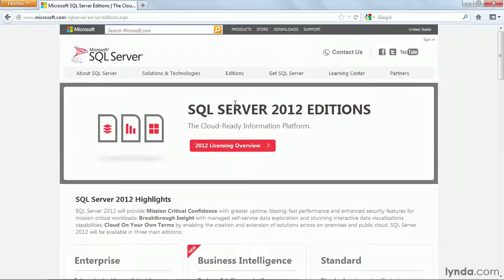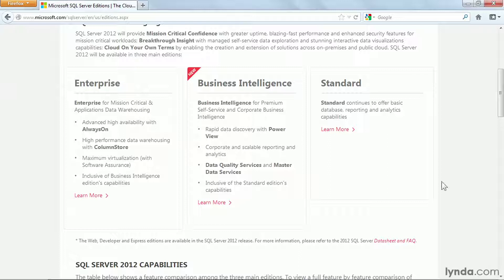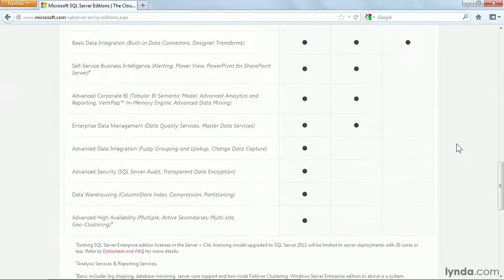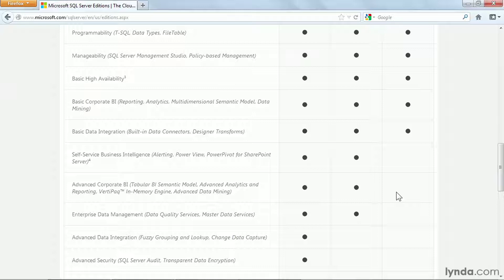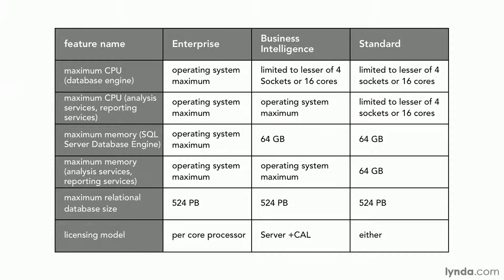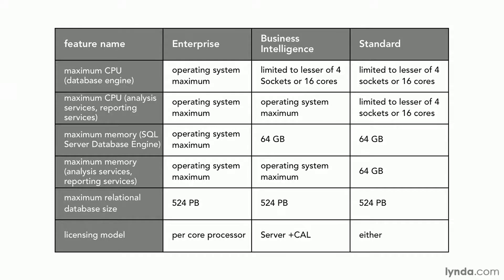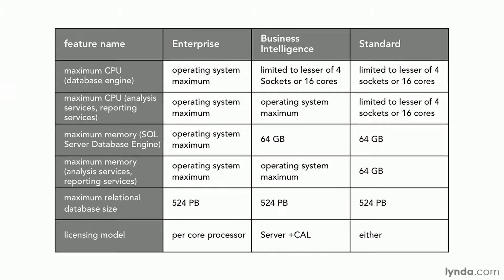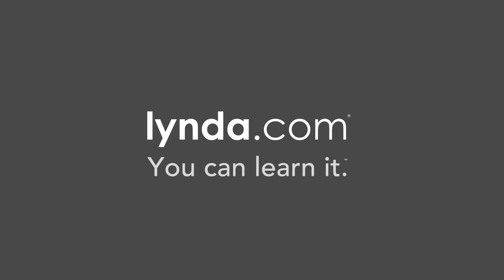SQL Server Tutorial - Choosing an edition